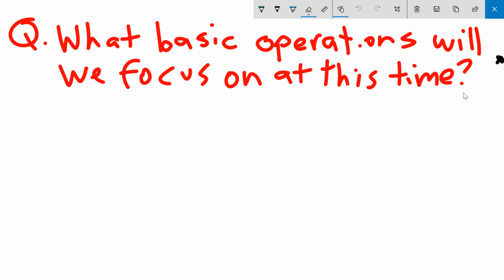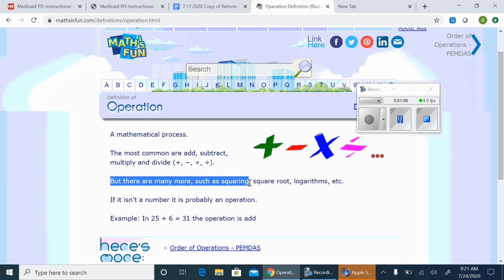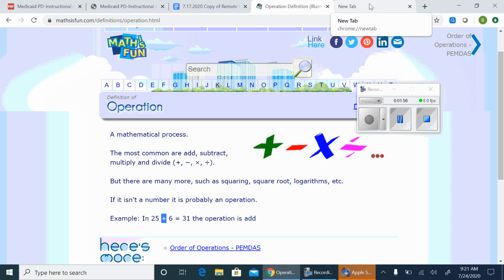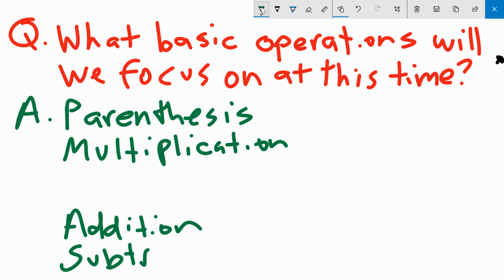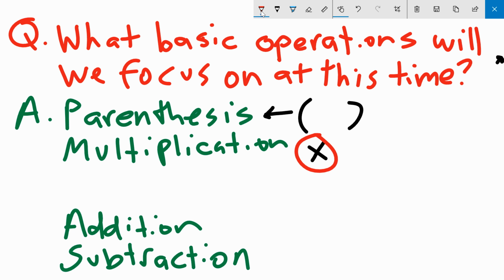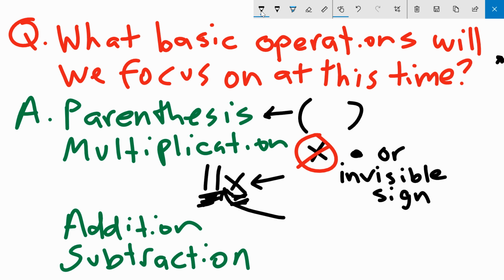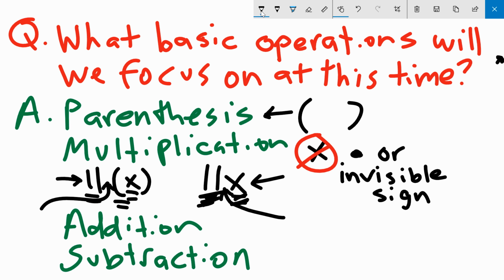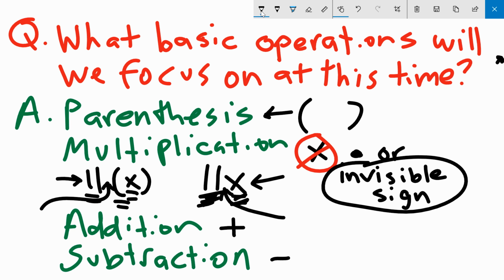#6 Operation Definition and Examples